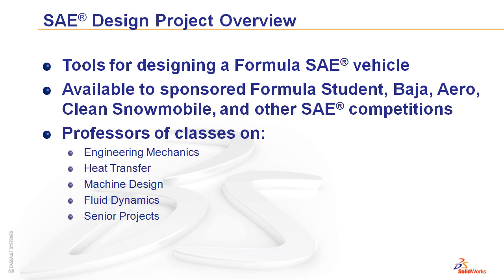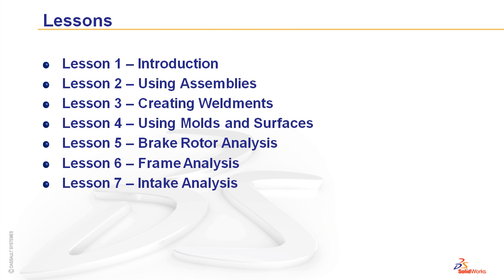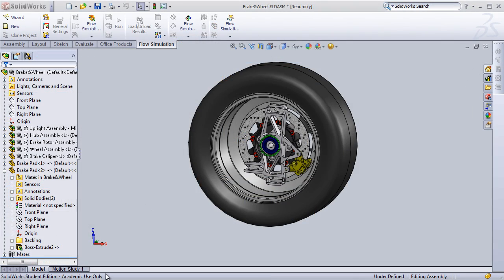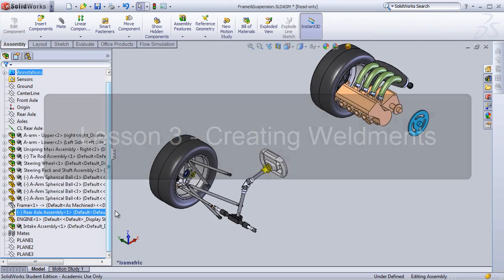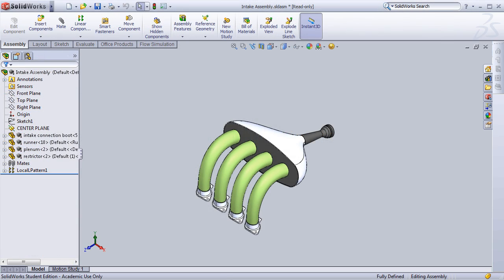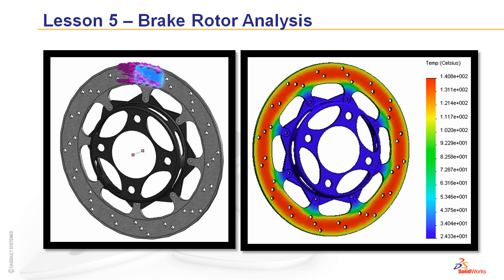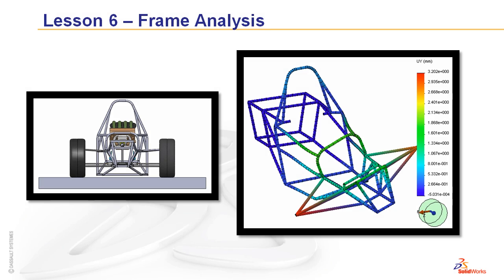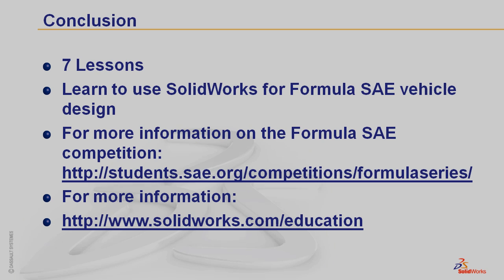SolidWorks Formula SAE Design Project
SolidWorks SAE Design Project teaches students how to use SolidWorks software to help design a vehicle for the Formula SAE competition.  Skills and lessons use provided SAE vehicle example parts, but the techniques can also be applied to other SAE competitions.  The SAE Design Project also provides skills for students in engineering mechanics, heat transfer, machine design, fluid dynamics, and senior design projects.

SolidWorks SAE Design Project is available to sponsored Formula Student, Baja, Aero, Clean Snowmobile, and other SAE competitions.